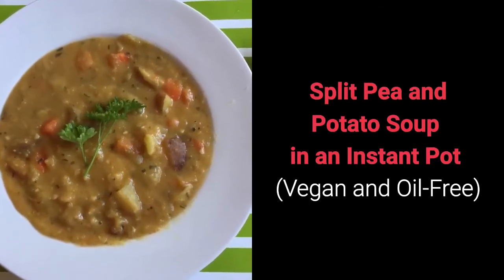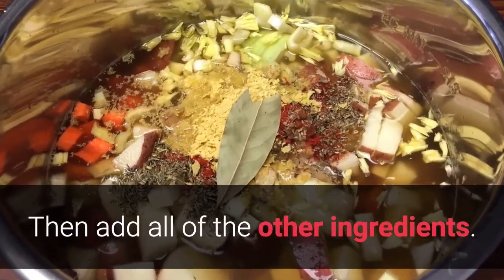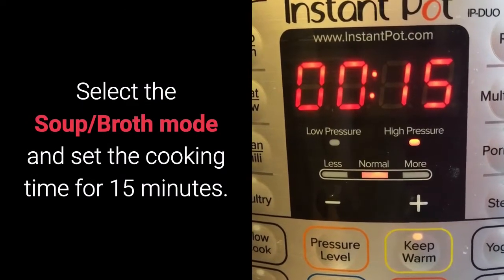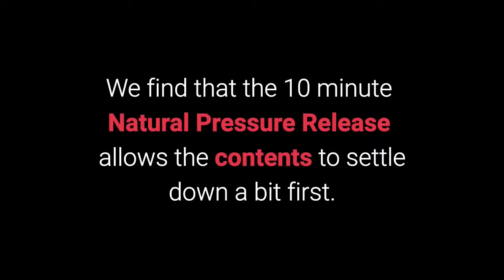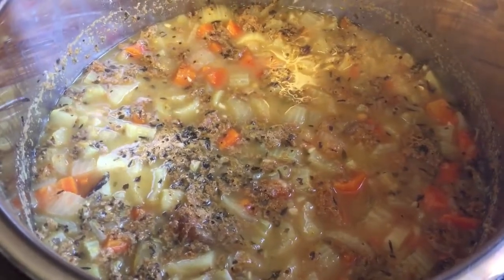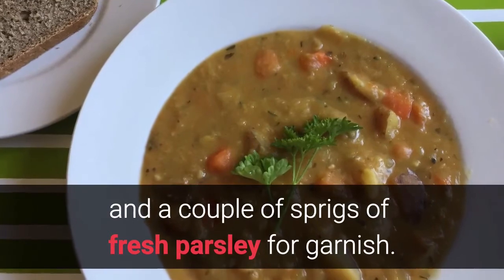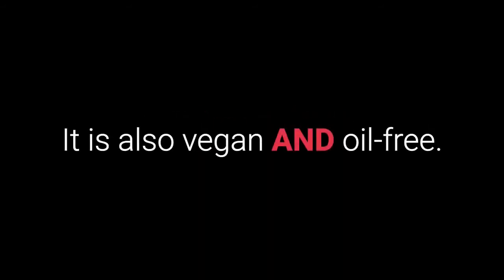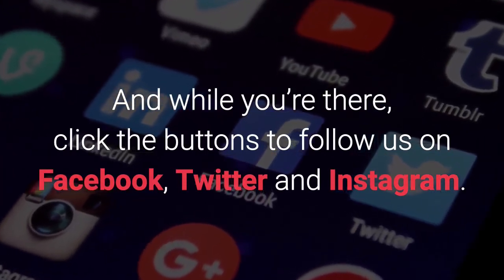Split Pea and Potato Soup in an Instant Pot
This easy to make, hearty soup is not only tasty but vegan AND oil-free as well.

If divided into 8 servings, it’s only 231 calories/serving and provides 14 grams of protein as well as 14 grams of fiber.

Ingredients
2 cups split peas, rinsed
6 cups vegetable broth, preferably homemade
3-4 red potatoes, chunked
1 large yellow onion, chopped
4-6 cloves garlic, minced
3 large carrots, large dice
2 ribs celery, chopped
1 bay leaf
1 teaspoon smoked paprika
1 teaspoon basil
1 teaspoon thyme
2 tablespoons nutritional yeast
¼ teaspoon cayenne pepper
1 teaspoon Himalayan pink salt or sea salt
2 sprigs parsley, optional

And follow us at:
Facebook.com/InstantPotVideoRecipes
Instagram.com/InstantPotVideoRecipes
Twitter.com/InstantPotVideo